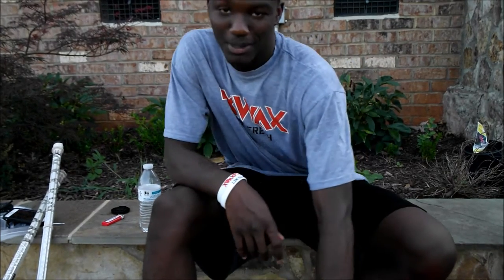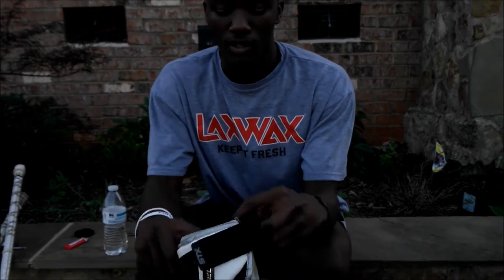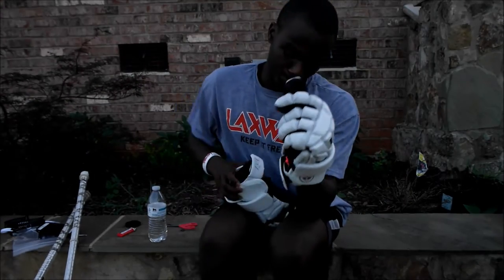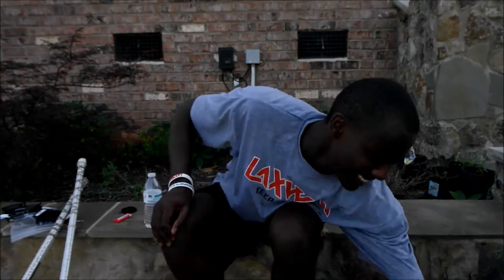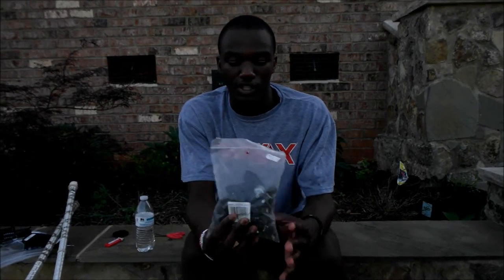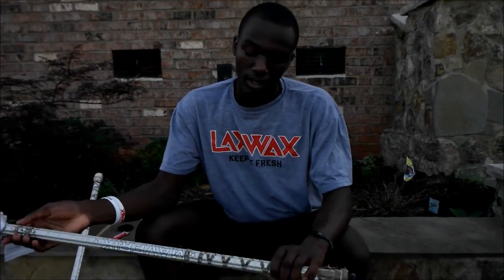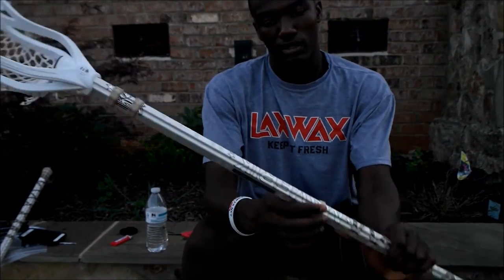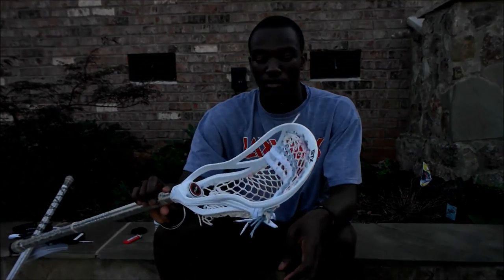Lacrosse Gear Bag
My Lacrosse gear bag.